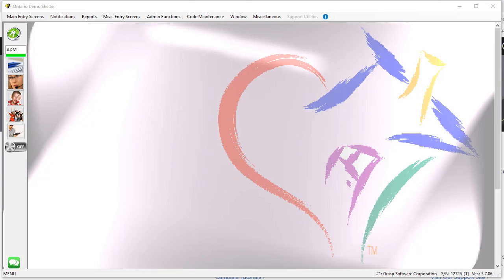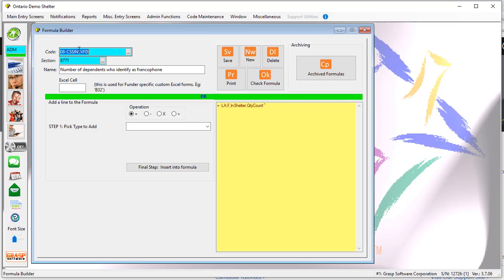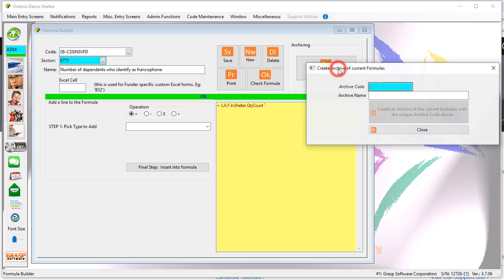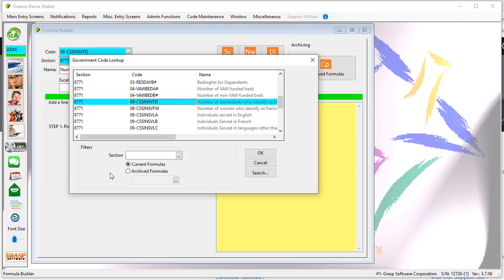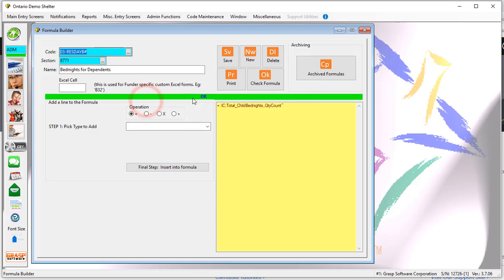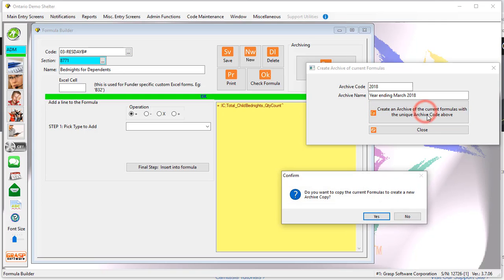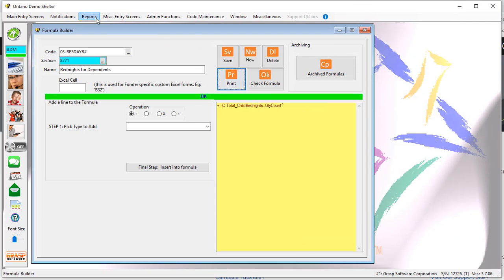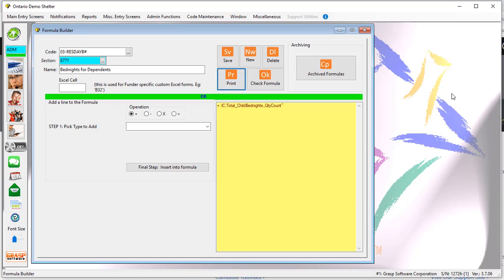ArchivingFormulas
WISH 3.7.06 Formula Builder changes as well as instructions on how to use the new "Archive Formulas" function